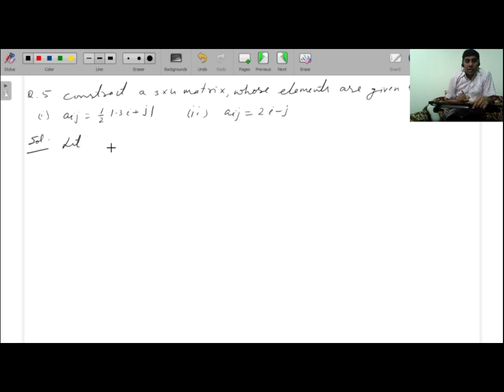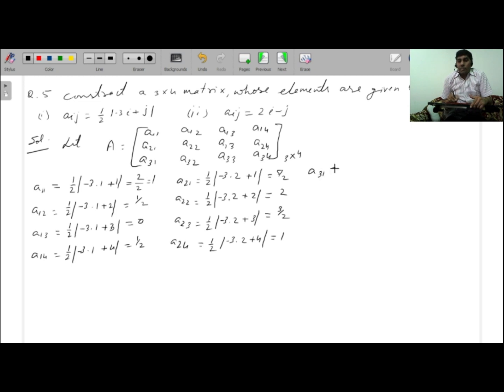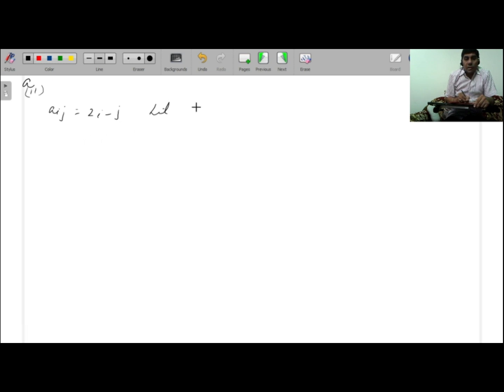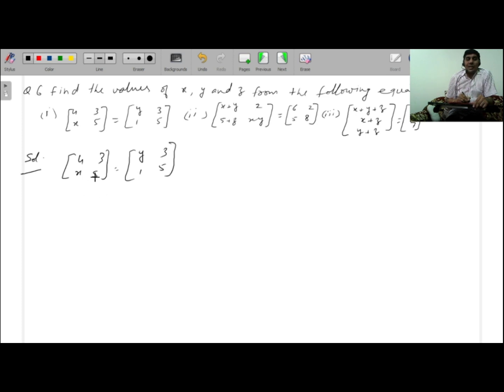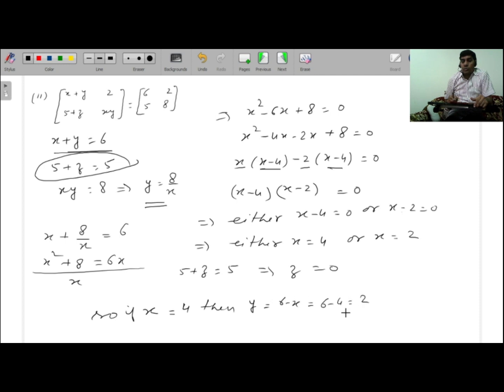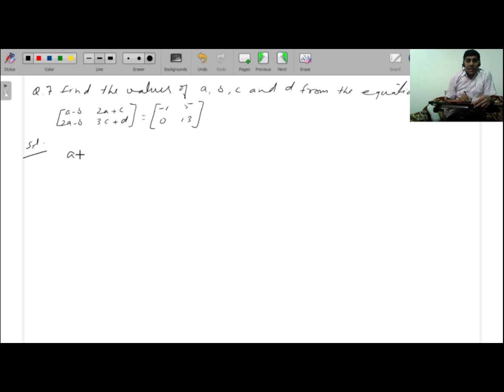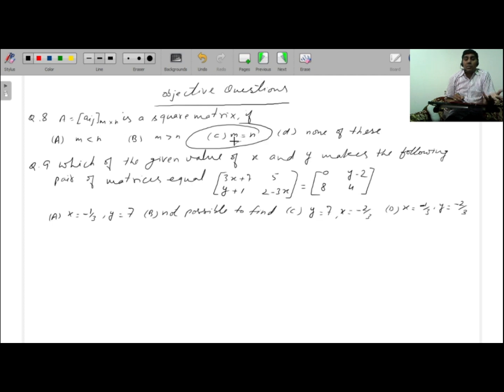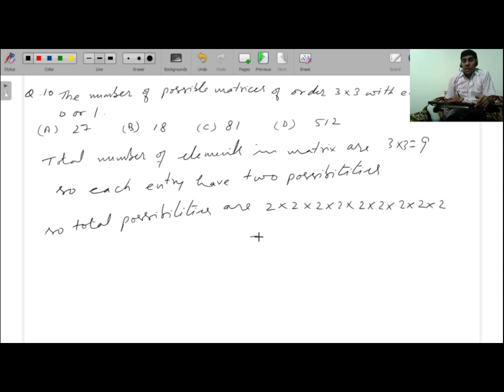Matrix (Lecture-3)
This video contains  definition of Matrix, type of Matrices and solution of exercise 3.1 of CBSE Maths part-1 . It is useful for all Mathematics students specially for 10+2 std students . You can watch our previous videos by using following links.